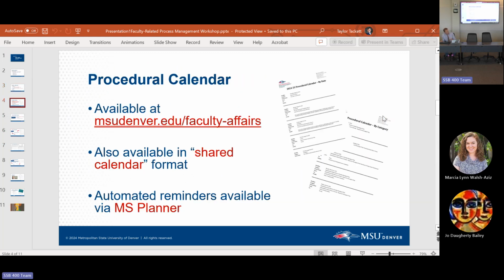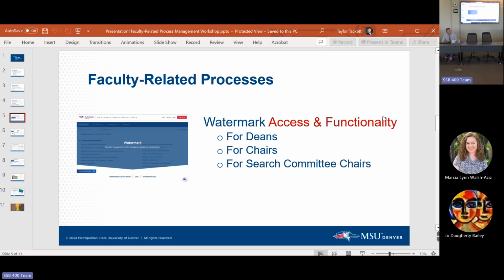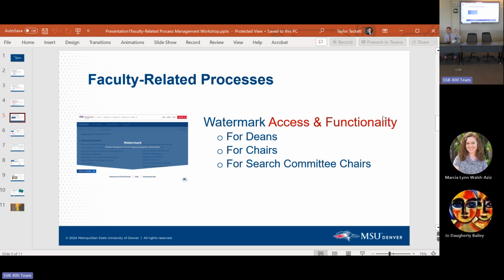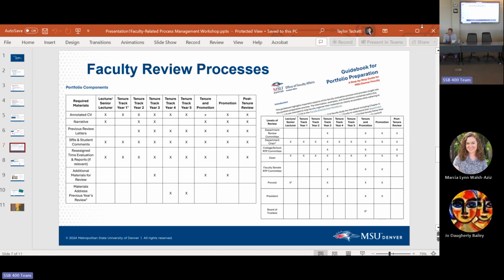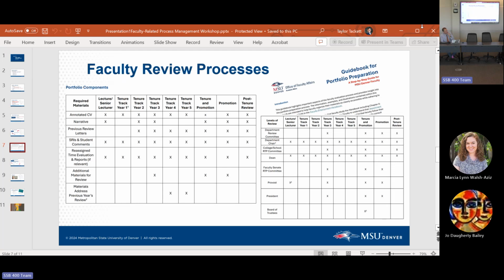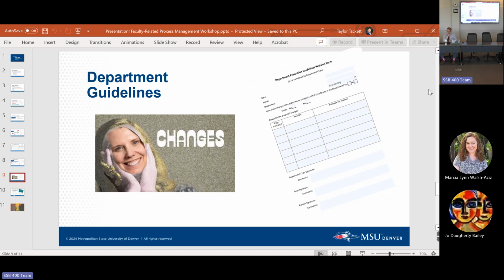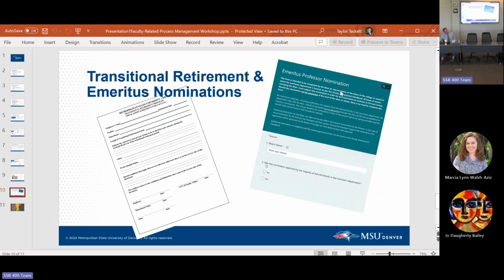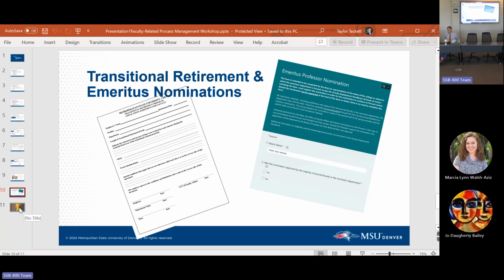MSU Denver Faculty-Related Processes Workshop (August 2024)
The Metropolitan State University of Denver's Office of Faculty Affairs summarizes the various faculty-related processes managed by chairs, deans, and others. The focus is on the 2024-25 academic year.